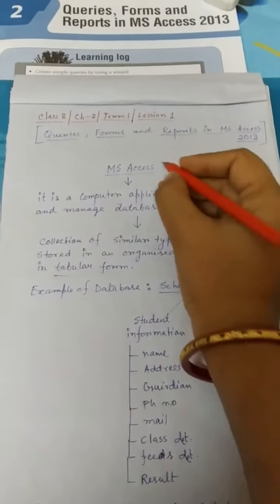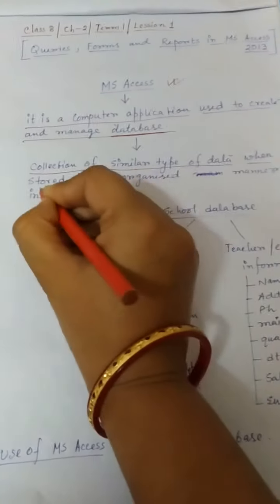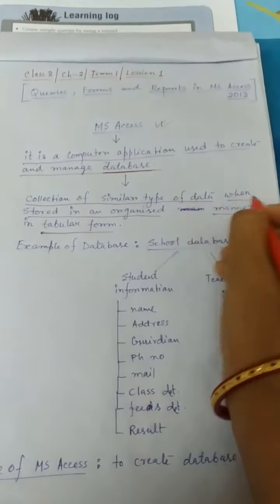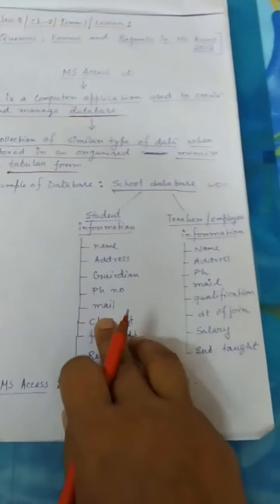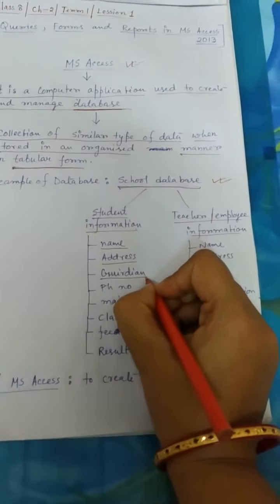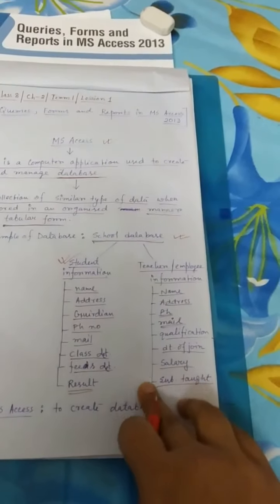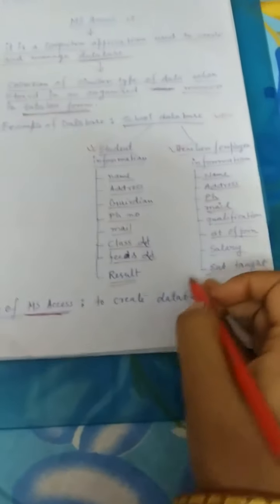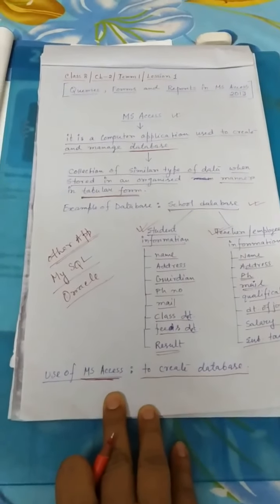class8_comp_ch2_less1